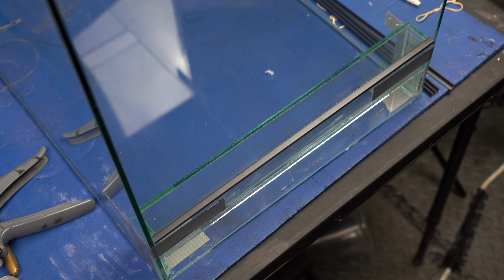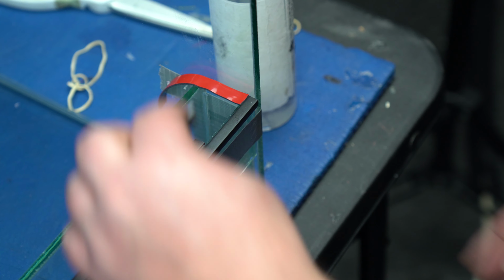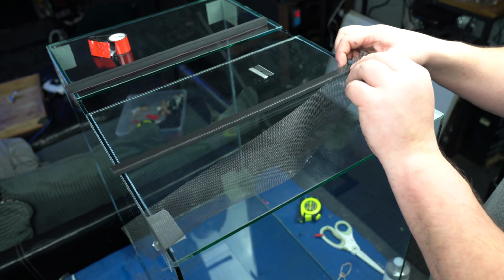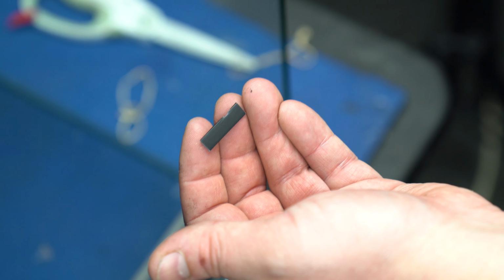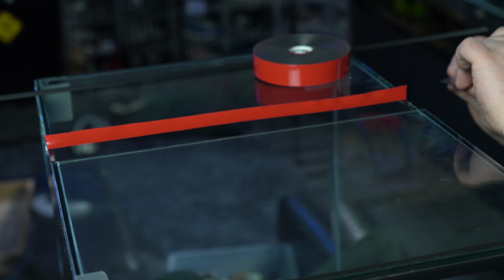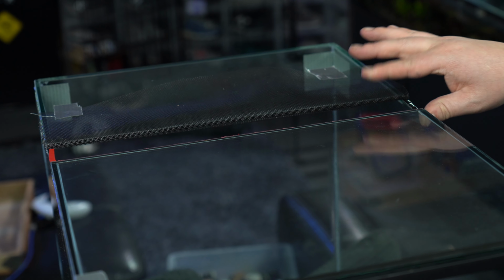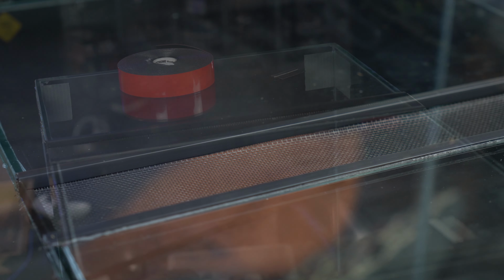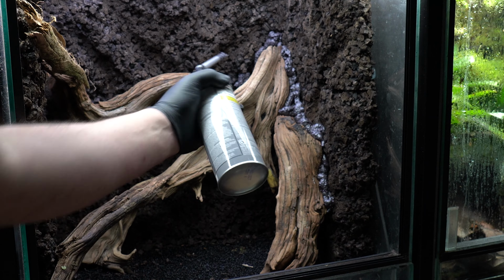Super Clean Vents for Custom Vivarium Tutorial!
A New method for making Super Clean Looking Custom Vents for the Custom Glass Enclosures for Dart Frogs